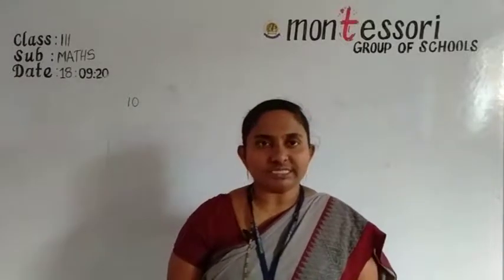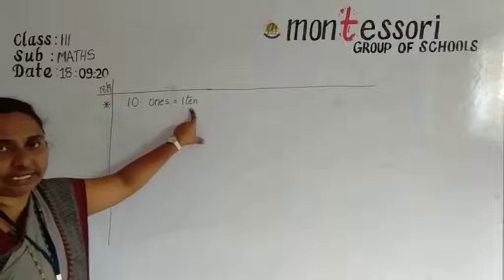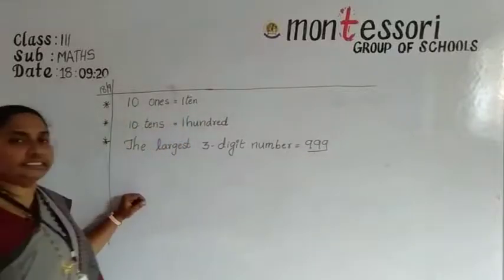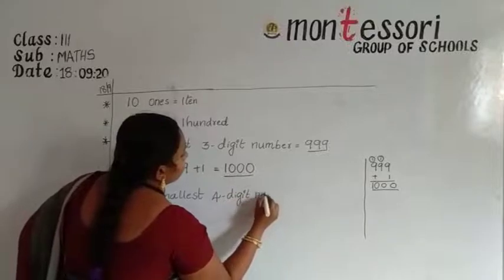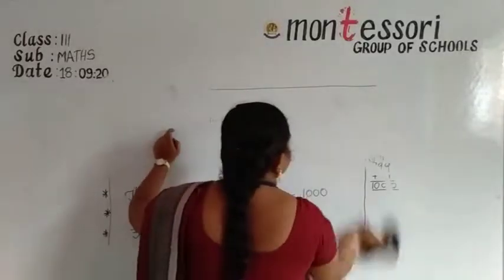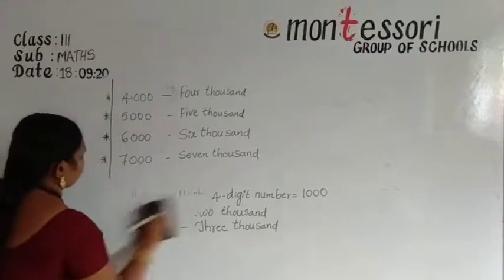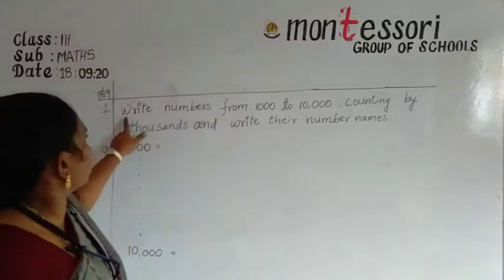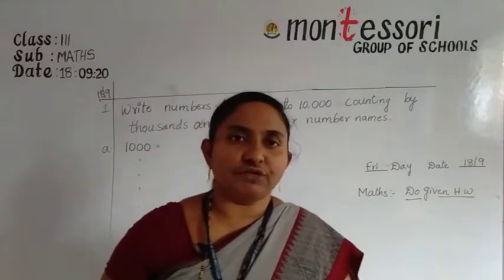III Class Mathematics (18 09 2020)